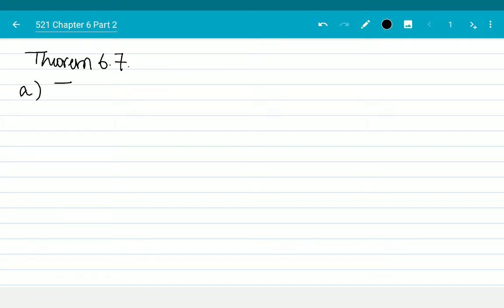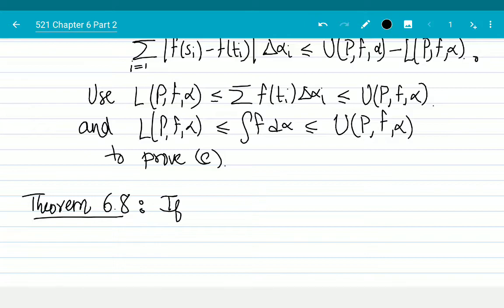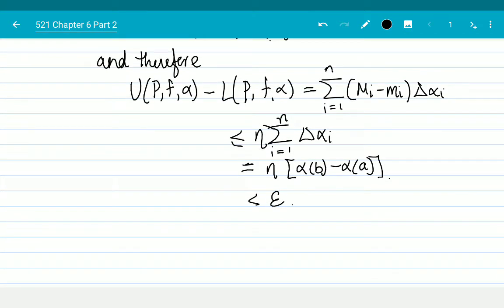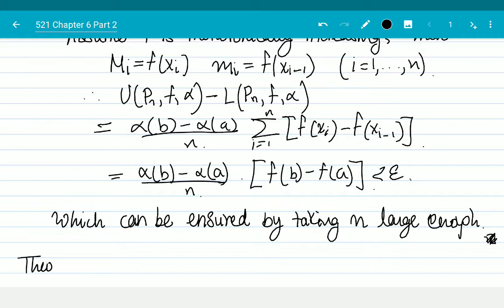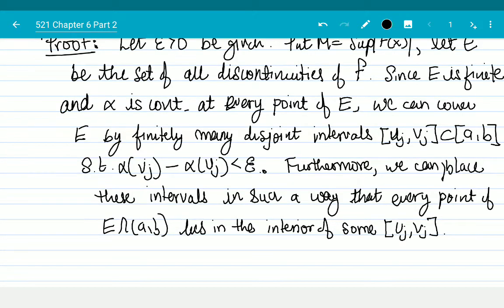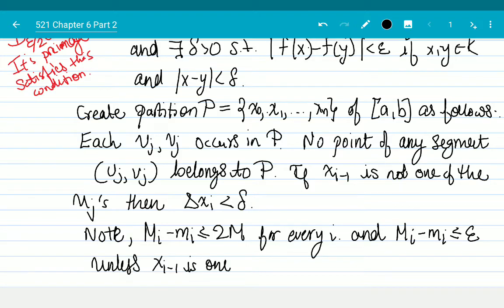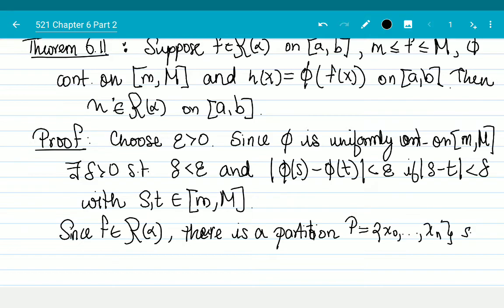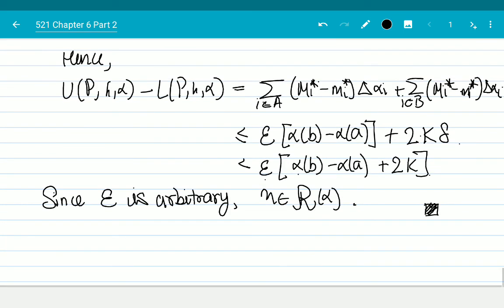521 chapter 6 part 2